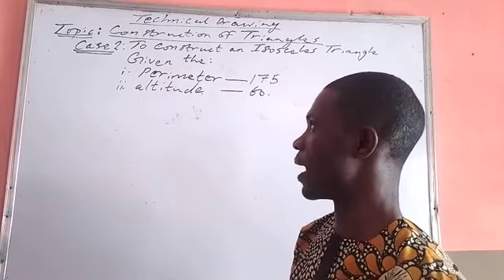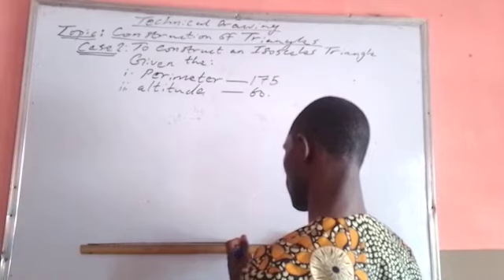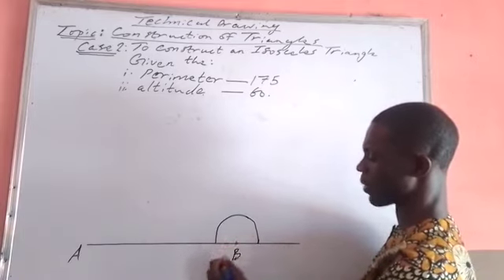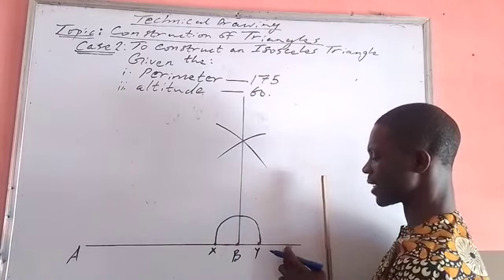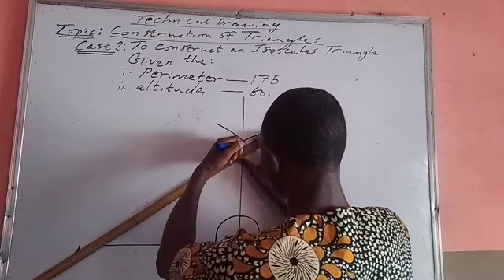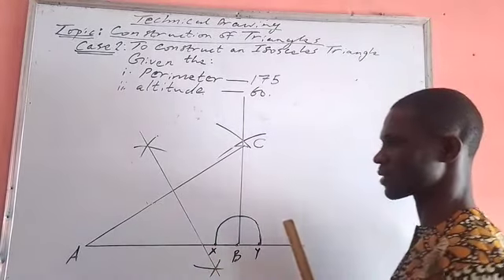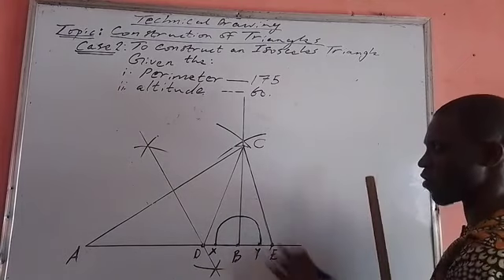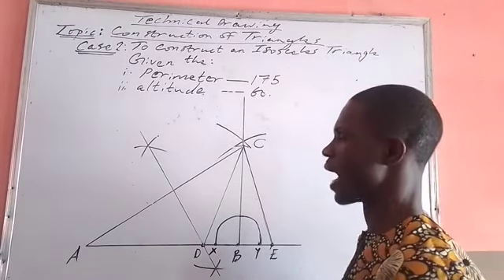CASE 2: Construction of an Isosceles Triangle Given the Perimeter and Altitude